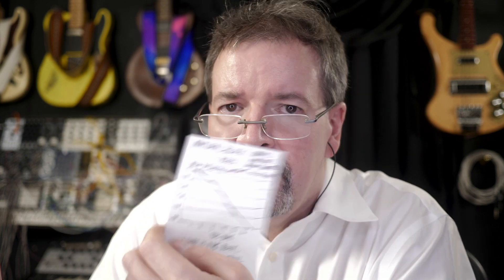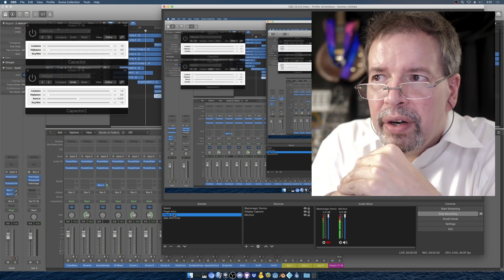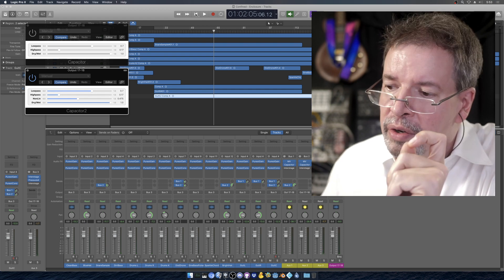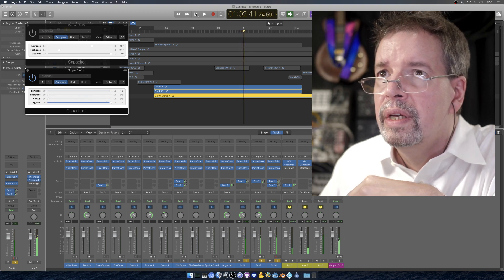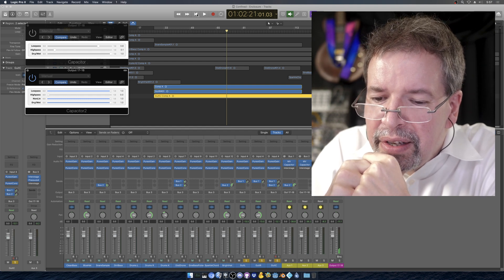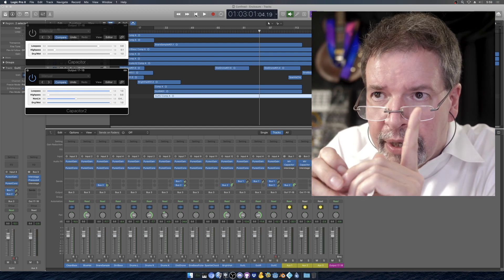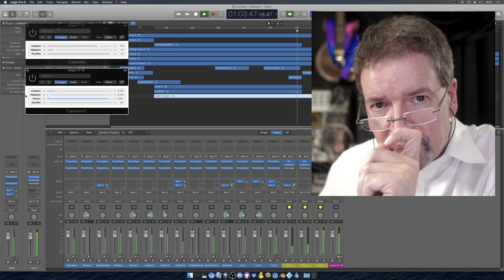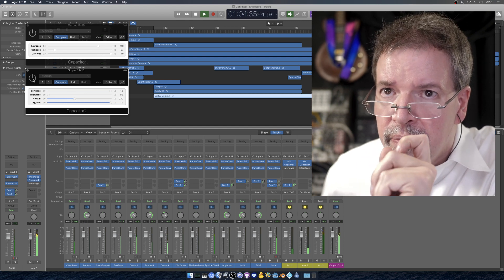Airwindows Capacitor2: Mac/Windows/Linux AU/VST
Didn't see this coming!

My researches led me to a webpage by the electronics company Murata, and an observation: for a particular line of capacitors they make, namely high dielectric ceramic caps made of barium titanate, there's a concern. The capacitance drops sharply if you put the capacitor under voltage pressure. How much? As much as 50% for a little over six volts. It's pretty linear. Thing is, the signal is ALSO a voltage. What if it tended to modulate the cutoff? As part of analog modeling?

I have plugins, the old Lowpass and Highpass, which frequency-modulate the cutoff based on the input signal. But they did it symmetrically… what about doing it the way the real-world capacitor would do it? What would you get, in the event that other capacitors had some of this behavior? It seemed like you might get a lot of even harmonics, and people tend to like that. Why not give it a try?

And that's how something interesting got discovered.

Capacitor2 is Capacitor, already a popular plugin, but with this analog modeling built in. There's a 'NonLin' control that lets you crank up the distortedness from very minimal, to quite extreme. It's sensitive to input level (naturally) so that's another reason to have it on a control.

And what you get is INTENSE analog coloration, and something unexpected: it emphasizes transients and brings out the articulateness of sounds in a really distinctive way. You may not have heard anything quite like this… or if you've been using analog gear, maybe you're used to hearing it. I really didn't plan for the result I got: if real-world caps have any of this behavior, it explains a lot. Literally all that's happening is modulating the cutoff frequency of the rather Airwindows-y Capacitor algorithm. There's no dynamics processing in there at all, but the result is incredibly dynamic. (you can even use it to boost narrow bandpasses for effect!)